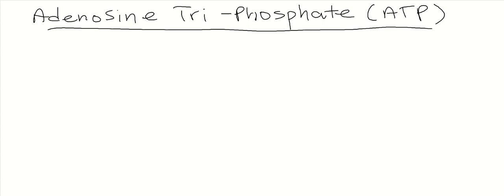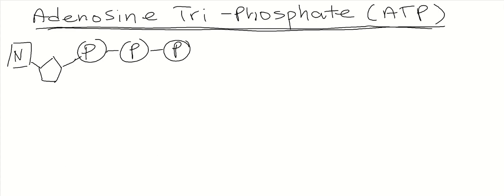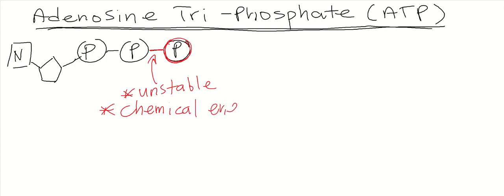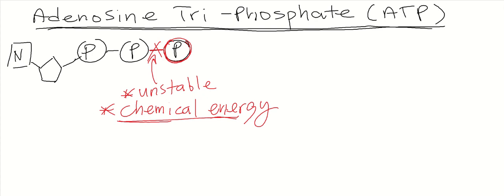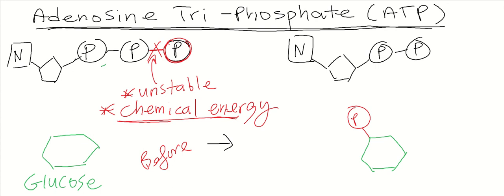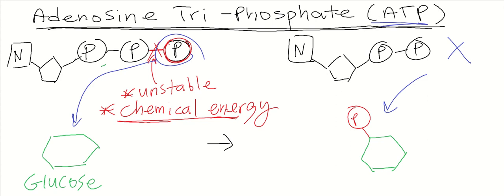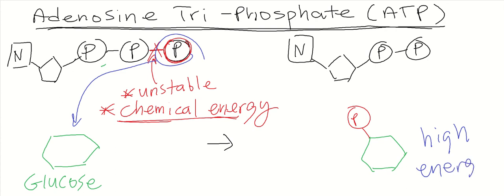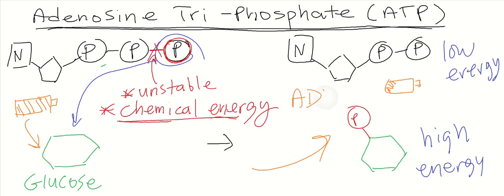Adenosine Triphosphate (ATP)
BIO.A.3.2.2 – Describe the role of ATP in biochemical reactions.